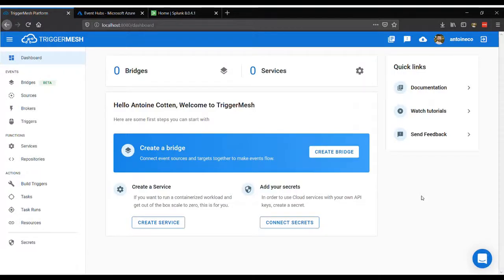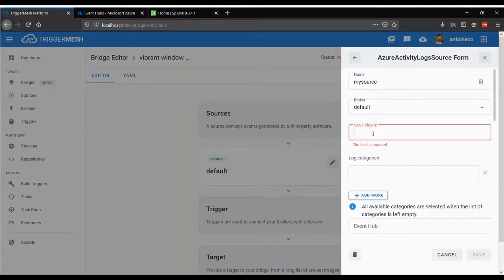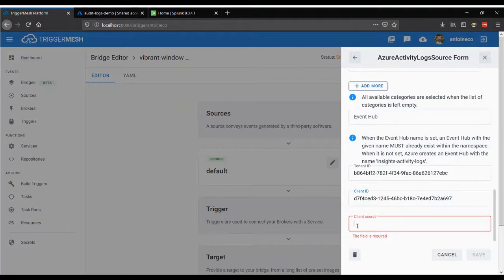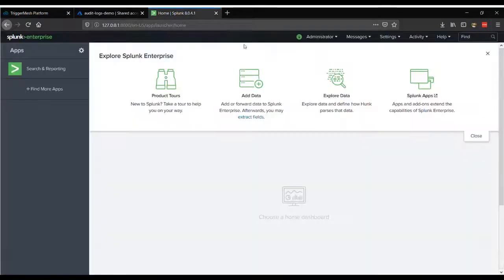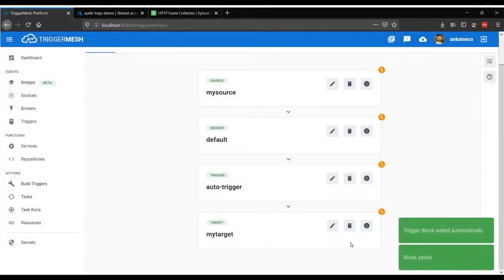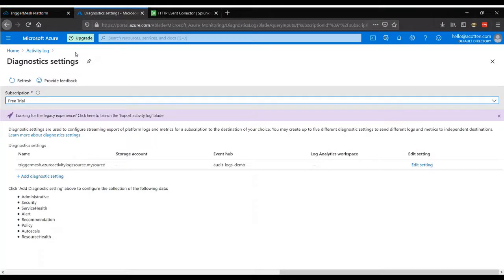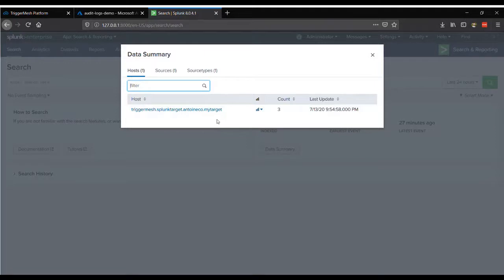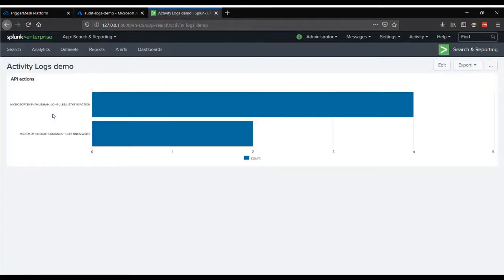TriggerMesh demo: send Azure activity logs to Splunk for analysis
In this 5-minute demo, TriggerMesh Software Engineer Antoine Cotton walks you through creating a Bridge to send Microsoft Azure activity logs to Splunk. This allows an organization to use Splunk's powerful analytics and visualization to monitor activities in their Azure subscriptions and respond quickly to any abnormal activity. This bridge, an example of the powerful multi-cloud application integration TriggerMesh enables, is available to use for free during our beta.